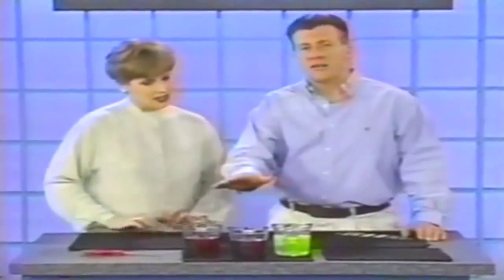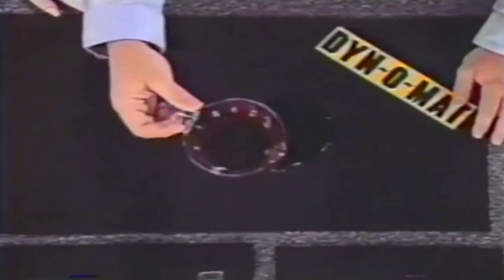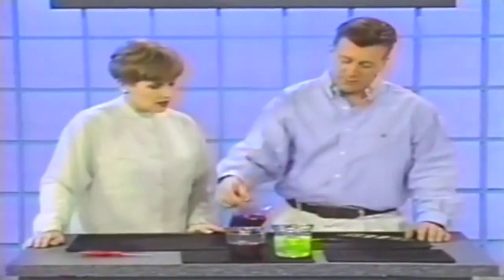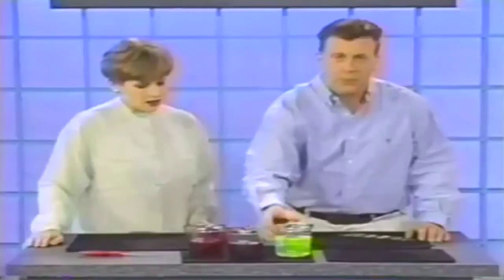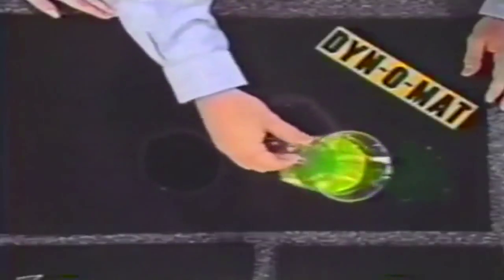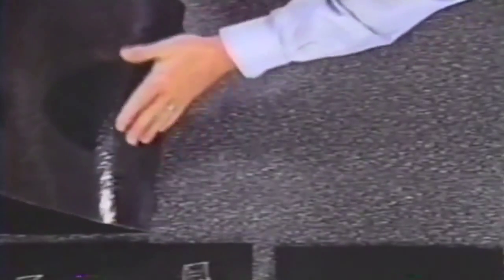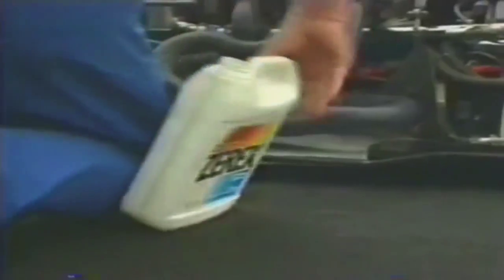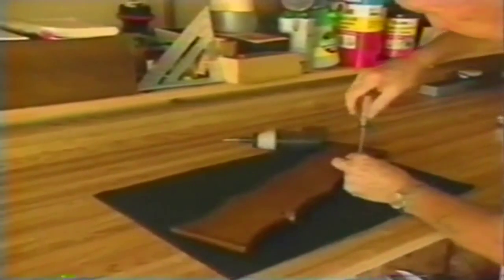Dyno-Mat - Part 2 - Peter Cordani